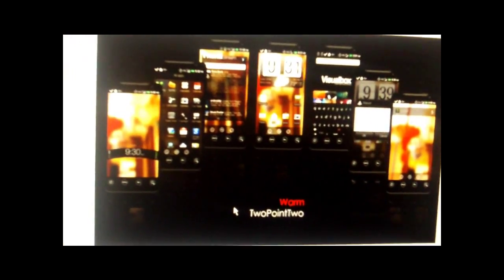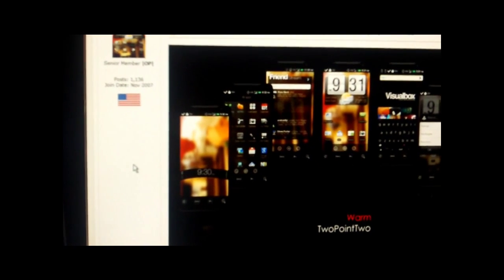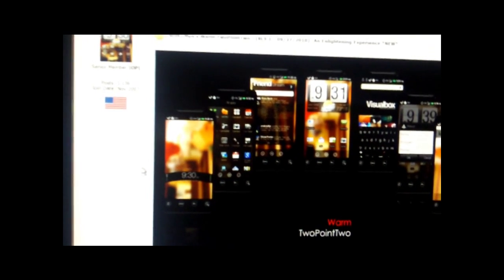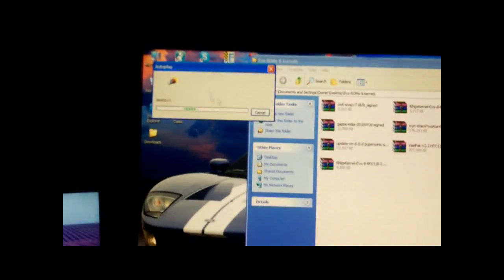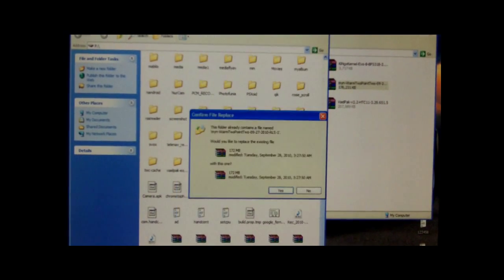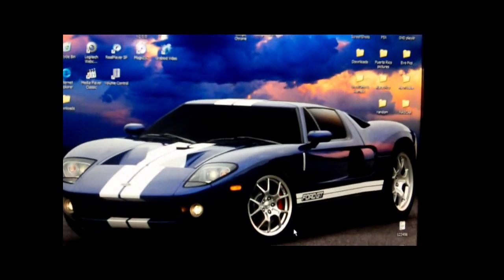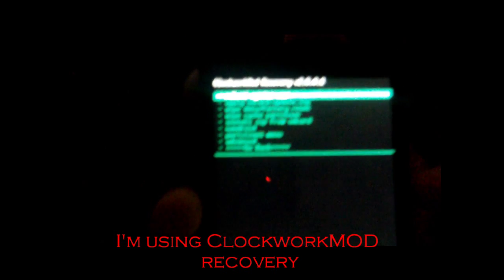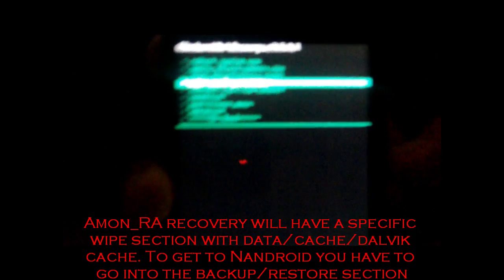How to flash a ROM and kernel on your HTC Evo 4G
Here's a step by step video of how to backup your contacts, backup your system (Nandroid), flash a ROM, flash a kernel, then restore back to your previous ROM using Nandroid Restore.

I WOULD LIKE TO SAY THAT I RETRACT ANY STATEMENTS MADE ABOUT UNREVOKED. THEIR METHODS HAVE BECOME MUCH BETTER AND WHILE STILL NOT OPEN, IT IS FAIR TO UNDERSTAND WHY THEY DONT RELEASE THE METHODS. SOLVING PROBLEMS WHEN USING CLOSED SINGLE CLICK METHODS CAN STILL BE A LITTLE TRICKY TO SOLVE, BUT OVERALL THEY'RE SIGNIFICANTLY BETTER THAN THEY WERE.

ALSO, UNREVOKED HAS DONE SO MUCH FOR THE ANDROID COMMUNITY. I APOLOGIZE TO THEM FOR SEEMINGLY ATTACKING THEM. THAT WAS NOT MY INTENTION. THAT SAID, TRUE ROOTING METHODS ARE STILL THE BEST WAY TO GO.

(Thanks the one and only regaw_leinad for this method and liquidjesus for posting this on Android Central)

I know its pronounced cash not cachay... i had to say it like that because well.. people... you kno...